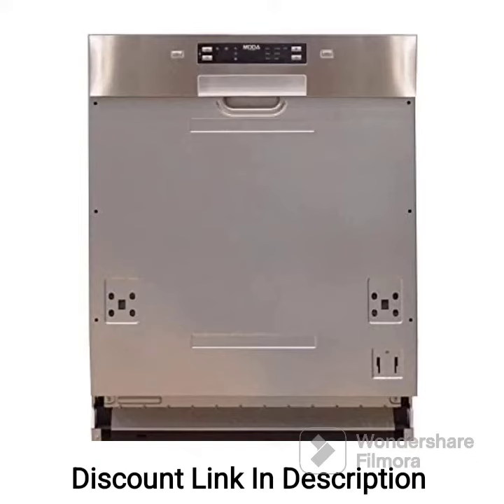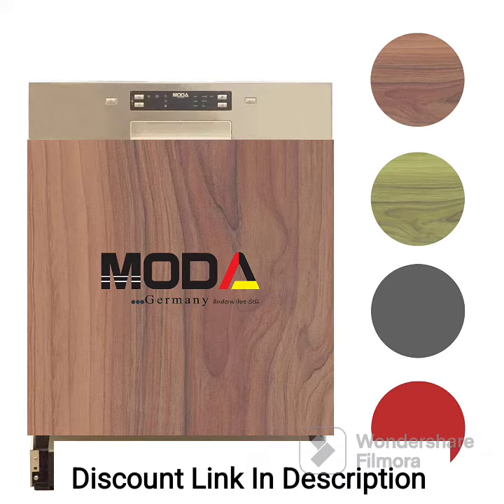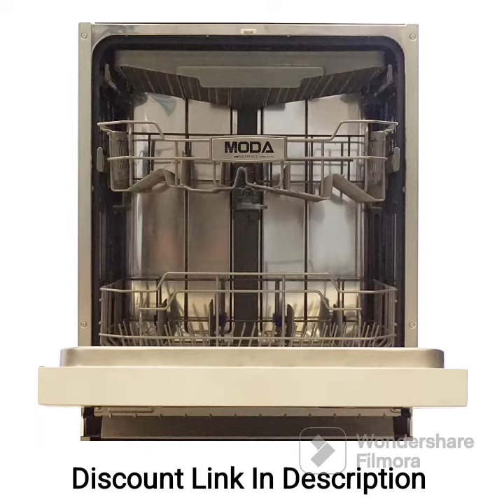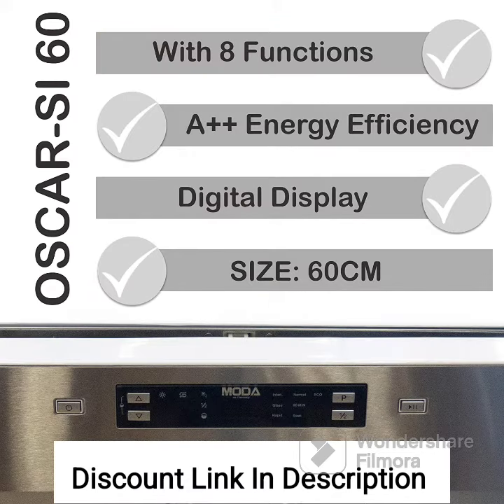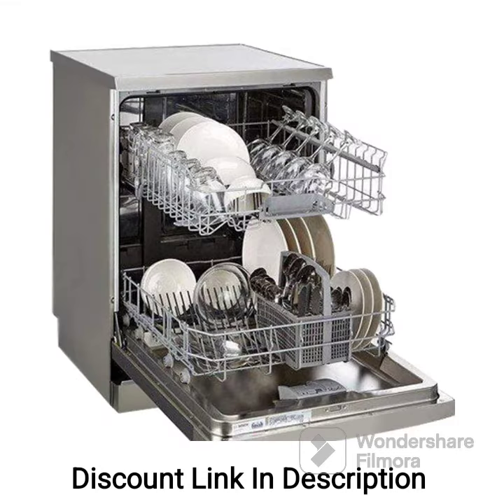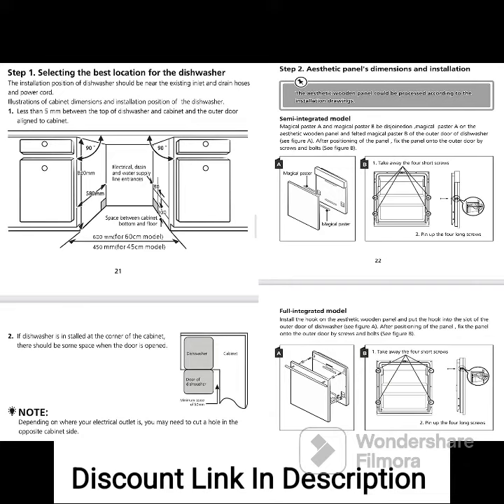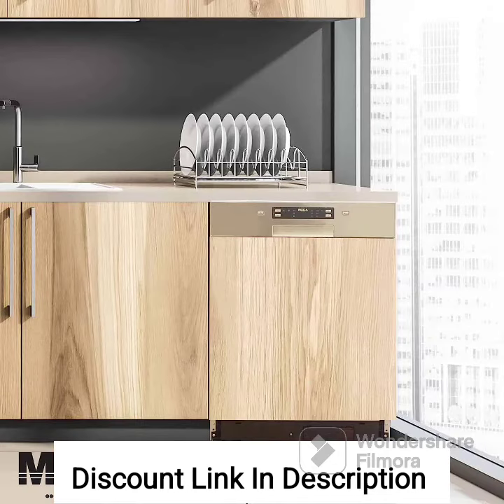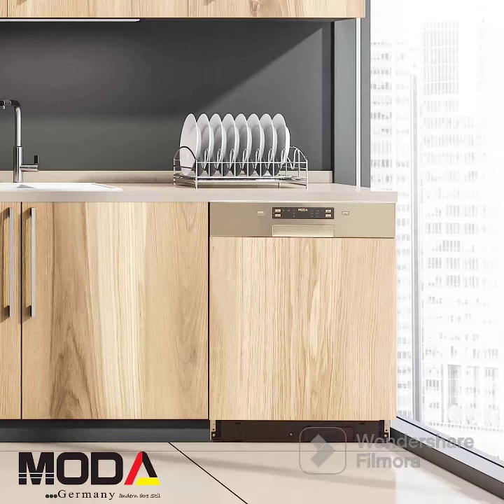Moda Germany OSCAR-SI-60 14 Place Settings Semi Automatic Built-In Dishwasher Machine (60 cm)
Moda Germany OSCAR-SI-60 14 Place Settings Semi Automatic Built-In Dishwasher Machine (60 cm, Power 3D Wash, Silent operation, Digital Display, Delay Functions, 3 Stage Filtration System, Water Softener, Salt Indicator)